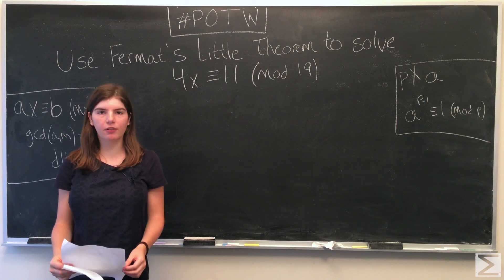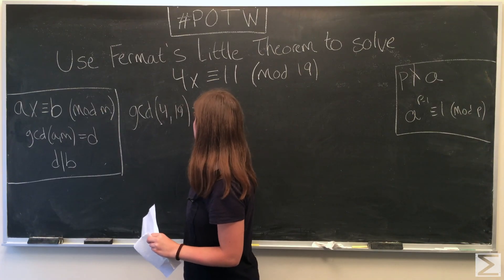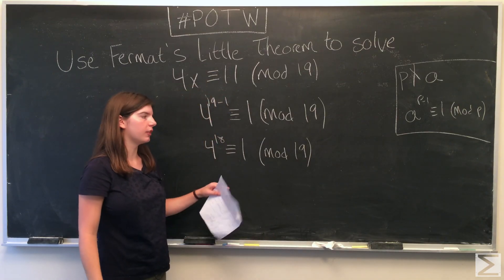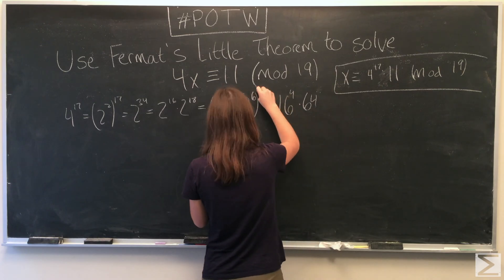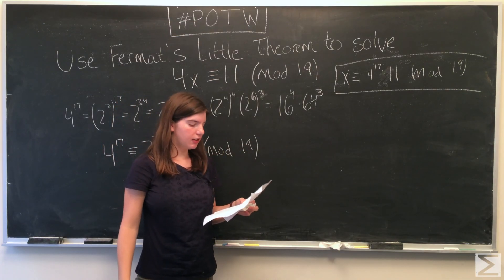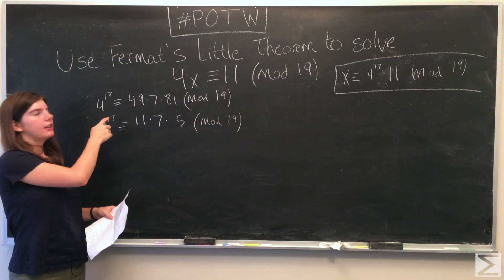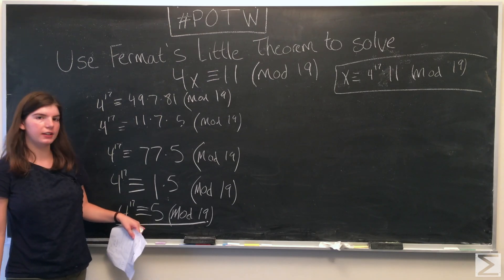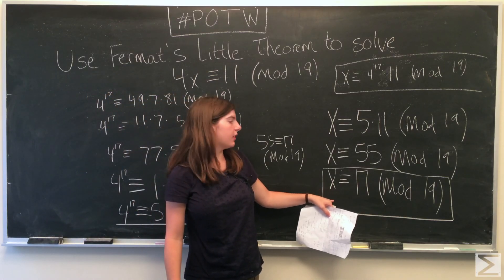PotW: Solving a Linear Congruence using Fermat's Little Theorem [Number Theory]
EDIT: at 0:52, we let m = 19 NOT d
at 6:24: It is more appropriate to say "the answer is the set of all integers that are congruent to 17 modulo 19"